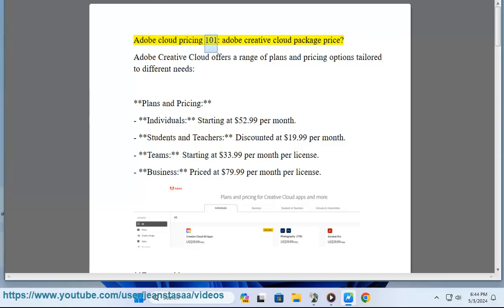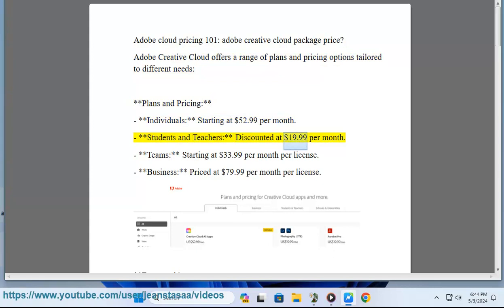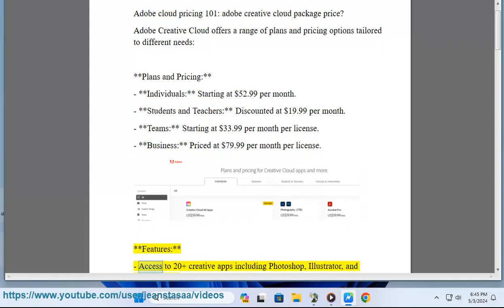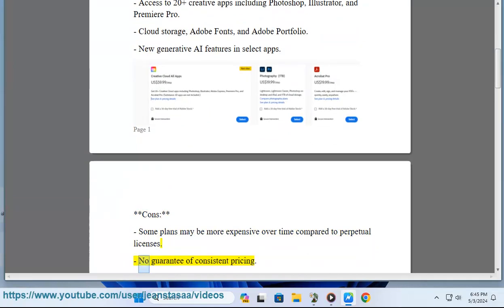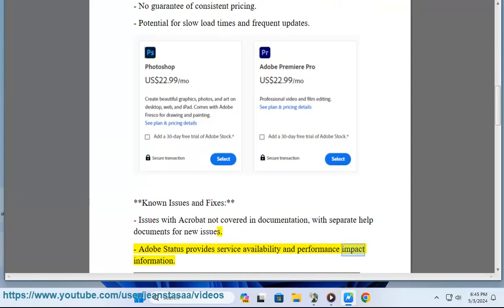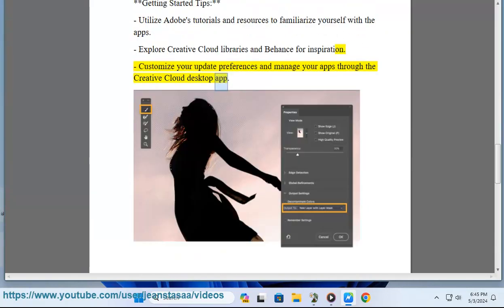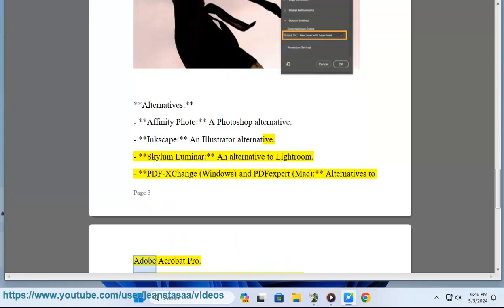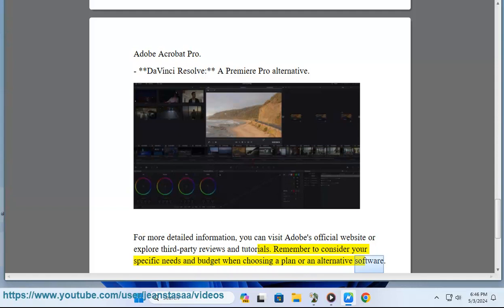Adobe cloud pricing 101: adobe creative cloud package price?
This vid helps get started w/ Adobe cloud pricing.

i. Adobe Creative Cloud offers several subscription plans, each tailored to different user needs and budgets. Prices can vary depending on factors such as the specific plan, region, and whether you qualify for any discounts. Here's an overview of some common Creative Cloud subscription options and their approximate prices:

1. **All Apps**: This plan gives you access to the entire collection of Adobe creative desktop and mobile apps, including Photoshop, Illustrator, InDesign, Premiere Pro, and more. Prices typically range from $52.99 to $79.99 per month for individuals, with discounts available for annual subscriptions.

2. Prices for Single App plans vary depending on the specific app but generally range from $20.99 to $31.49 per month for individuals.

3. **Photography Plan**: The Photography Plan includes Adobe Photoshop and Lightroom, as well as additional features such as cloud storage and access to Adobe Portfolio and Adobe Spark. Prices typically range from $9.99 to $19.99 per month for individuals.

4. **Students and Teachers**: Adobe offers discounted pricing for students and educators, with plans starting at around $19.99 per month for access to the entire collection of Adobe apps.

5. **Business and Enterprise Plans**: Adobe also offers Creative Cloud plans for businesses and enterprises, with pricing based on the number of users and additional features such as enterprise-level support and administrative tools.

These prices are approximate and may vary depending on factors such as your location, current promotions, and any additional services or features included in the subscription. It's also worth noting that Adobe occasionally offers discounts and promotions, especially for new subscribers or during certain times of the year. For the most accurate and up-to-date pricing information, it's best to visit the Adobe website or contact Adobe customer support directly.